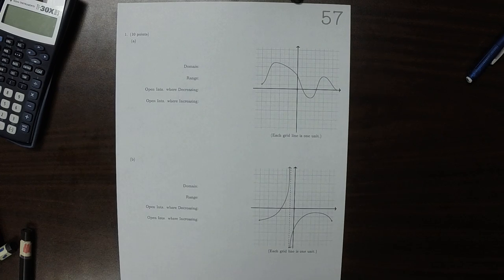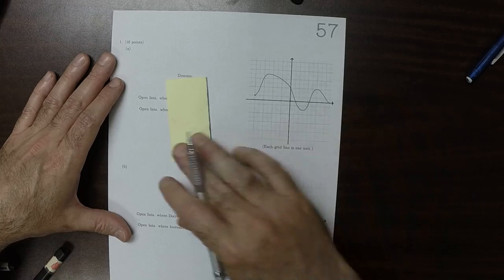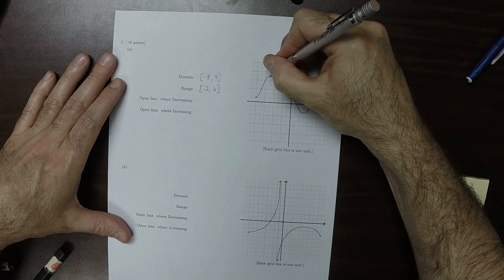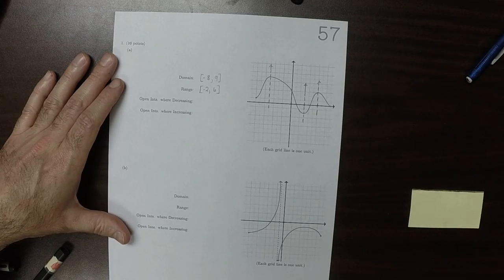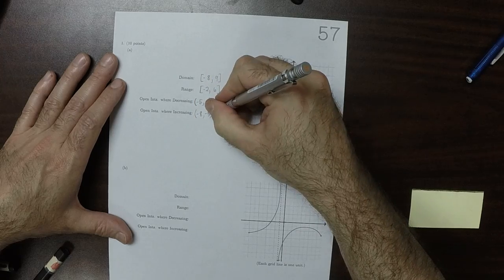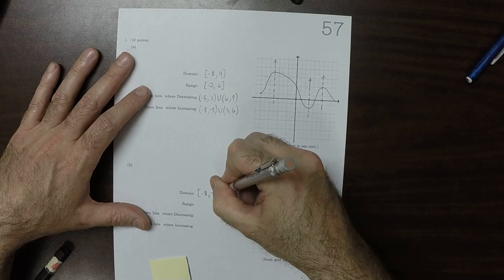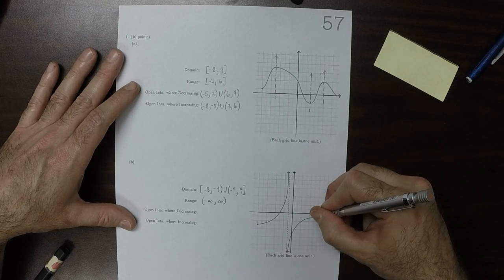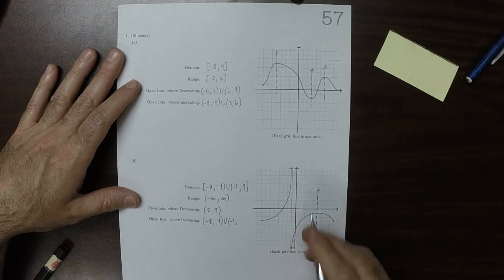17s MATH 1314: whw_57